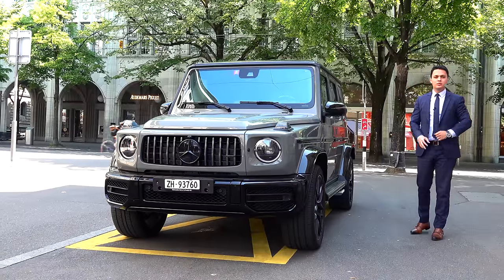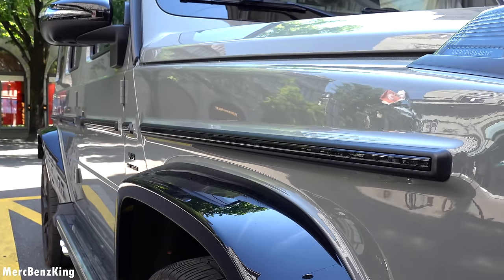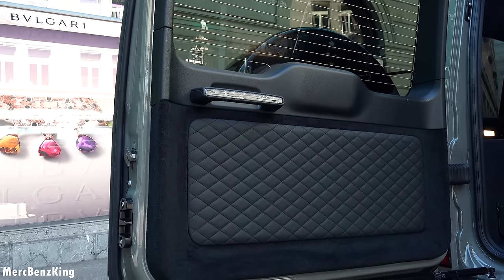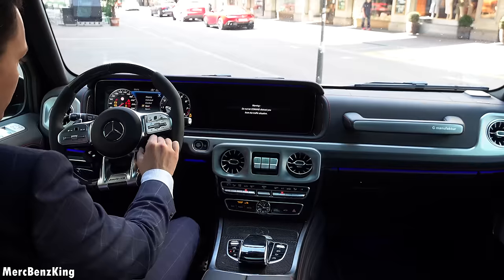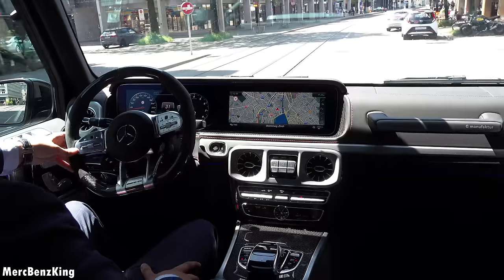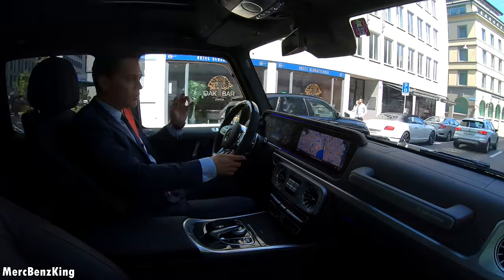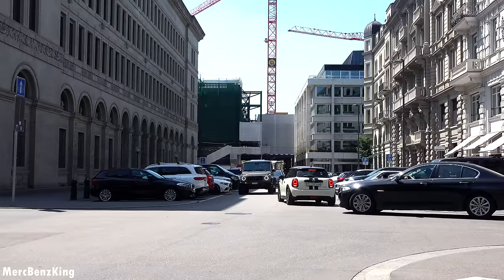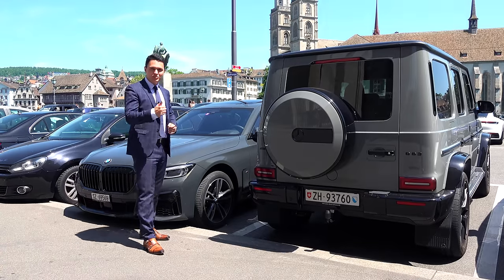2022 Mercedes G WAGON G63 ARABIAN GREY | G Class AMG Drive Review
In today’s MercBenzKing's episode, we present to you the 2022 Mercedes G63 AMG Manufaktur in a Zurich drive. It has 585 HP and luxury design interior and exterior. It has enhanced sound for the exhaust system. 0-100km/h in under 4.0 seconds and top speed over 250 km/h.

Options on my Mercedes:
- Panoramic Sunroof
- AIRMATIC Suspension
- Memory seats
- Thermotronic airco
- Airbalance Parfume